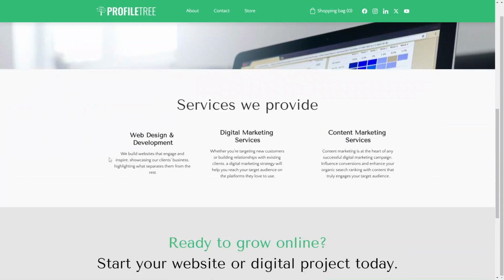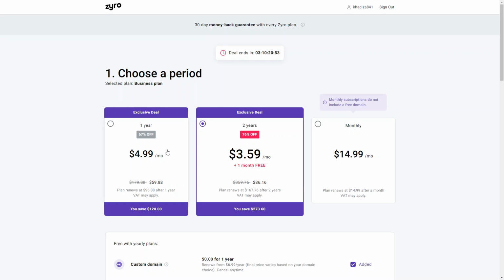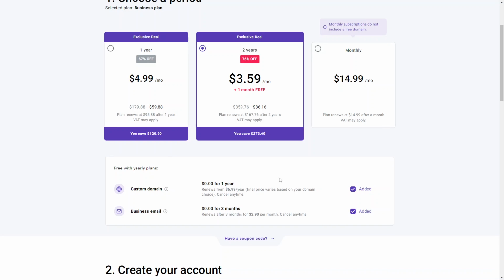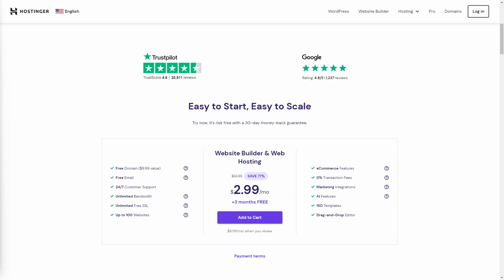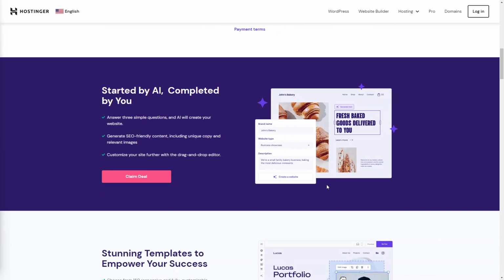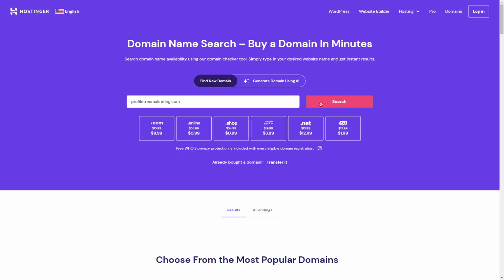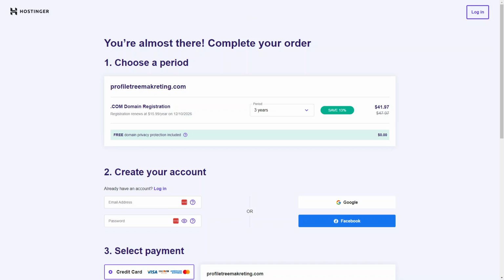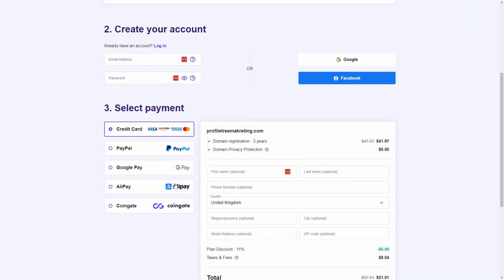Build a Website With Zyro Website Builder | Step by-step launching your site | Zyro (Zyro Tutorial)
Welcome to our comprehensive step-by-step tutorial on how to build and launch your website using the powerful Zyro Website Builder tool! Whether you're a budding entrepreneur, an aspiring blogger, or a small business owner, this tutorial will guide you through the process of creating a stunning website with ease.

In this Zyro tutorial, we'll cover everything you need to know to get your website up and running, from choosing the perfect template to customizing it to suit your unique style and brand. We'll explore the user-friendly interface of Zyro and demonstrate how to add text, images, and other essential elements to make your site visually appealing.

Once your website is ready, we'll show you how to use Zyro's built-in features to optimize it for search engines, ensuring that your site ranks well on Google and other search platforms. Plus, you'll learn how to connect your domain and publish your website for the world to see.

Don't miss out on the opportunity to establish your online presence and reach a wider audience. Watch our Zyro Website Builder tutorial now and take the first step towards creating a professional and eye-catching website. Let's get started on your online journey together!